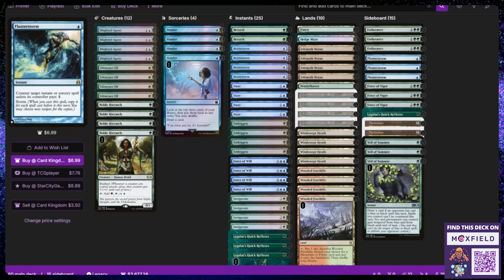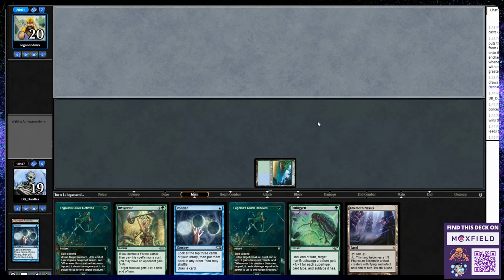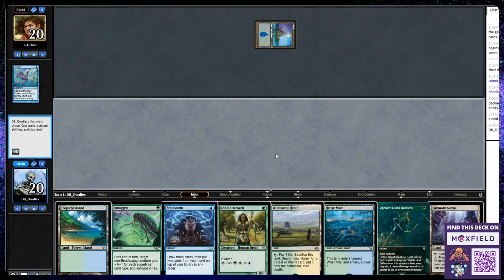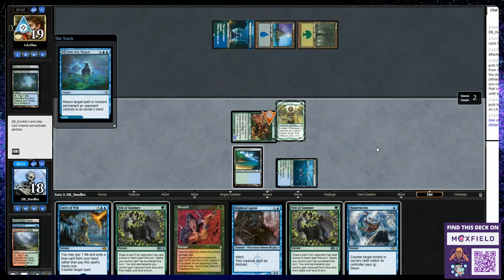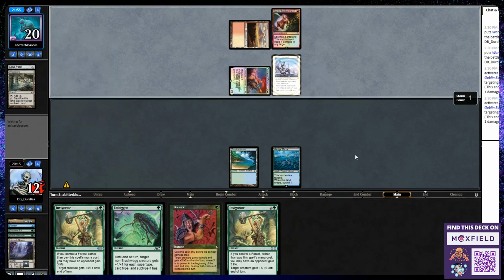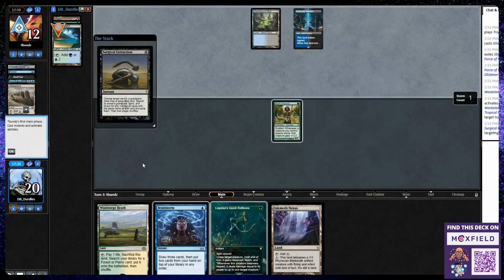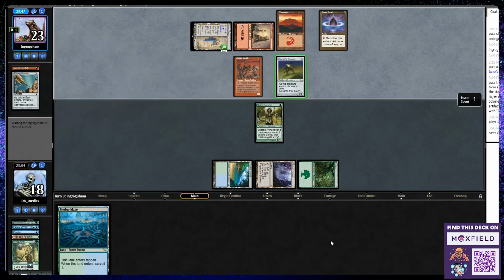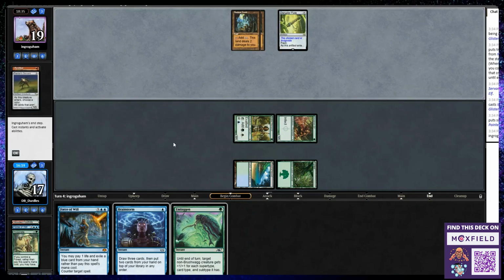This Legacy Infect Deck BROKE The Meta Game!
In this episode, the Eternal Durdles explores a competitive Infect deck strategy in Legacy, focusing on gameplay mechanics, deck composition, and tactical decisions during matches. The hosts discuss their experiences with the deck, including successes and challenges faced against various opponents. The conversation highlights the importance of adapting strategies based on the opponent's moves and the significance of sideboard choices in competitive play. In this episode, the hosts engage in a detailed discussion about their gameplay experiences in Magic the Gathering, focusing on strategies, deck adjustments, and reflections on their performance. They analyze their matches, discuss the effectiveness of their card choices, and share insights on overcoming challenges during gameplay. The conversation highlights the importance of adaptability and strategic thinking in competitive play.

The deck features key cards like Noble Hierarch and Glistener Elf.
Understanding the importance of early game strategy is crucial.
Adapting to the opponent's strategy can change the outcome of the game.
Sideboard choices can significantly impact matchups.
Maintaining a balance between aggression and defense is essential.
The importance of card draw and manipulation in gameplay.
Recognizing when to mulligan is a key skill.
Effective use of counter spells can protect your strategy.
Learning from mistakes during gameplay is vital for improvement.
The excitement of competitive play drives engagement with the game. If I survive this turn, I've won the game.
I couldn't stop it anyhow; they won't let me counter.
I hate getting chewed up by a rogue deck.
Mathematically, it is impossible for me to win this one.
We can switch one days and one force of will here.
This deck seems super resilient with Legolas's quick reflexes.
What a choice, man. Fire.
This was just super elegant. Very easy.
Who's even ready for infect right now?
Tell me what you would have done differently.

00:00 Deck Tech and Discussion
02:54 ROund 1
14:21 Round 2
22:48 Round 3
27:49 Round 4
37:46 Round 5
47:05 Final Thoughts

Twitch.tv/durdlemagus

Zac: @durdlemagus
Phil: @ForceofPhil

Twitch.tv/durdlemagus

Zac: @durdlemagus
Phil: @ForceofPhil